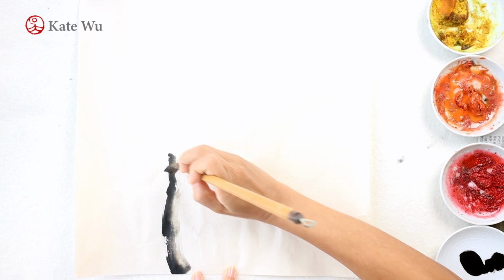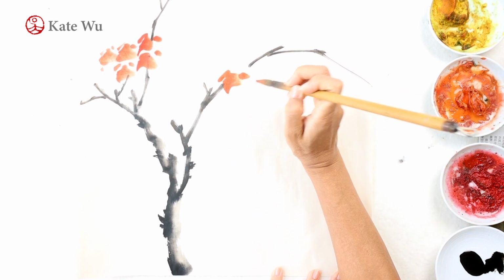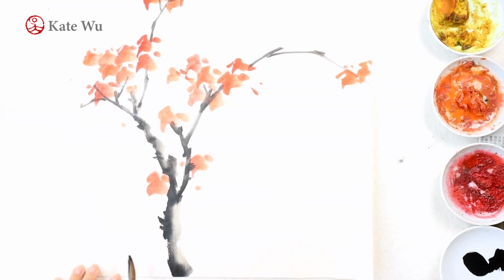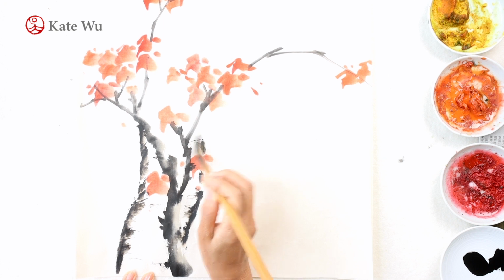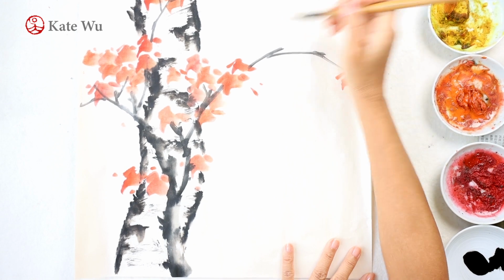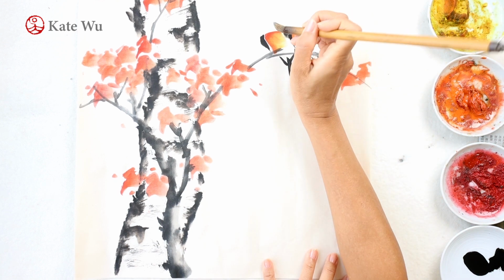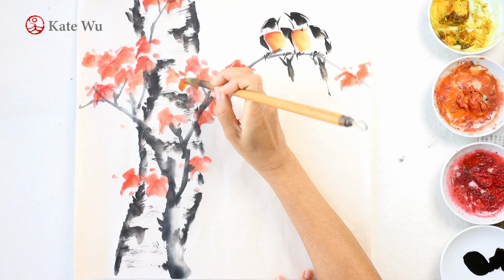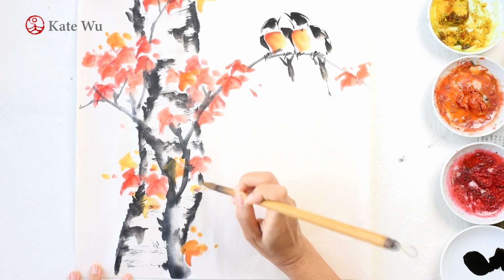New technique for painting white birch tree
This video is a demonstration of painting beautiful birth tree in fall foliage using traditional Chinese watercolor.

The birch tree was my new way of presenting the textured white tree park of birch tree.

Material used:
Paper: half-ripe Rice paper (夾宣)
Ink (Brand: 月宮殿)
Red color 大紅 (Brand: 姜思序堂)
Orange color 珠膘 (Brand: 姜思序堂)
Yellow color 藤黃 (no brand)

Happy painting!

traditional Chinese painting
freestyle Chinese painting
painting tutorials
Chinese watercolour
Ink painting
birch tree
birds and flowers